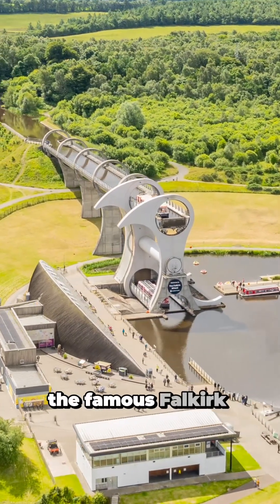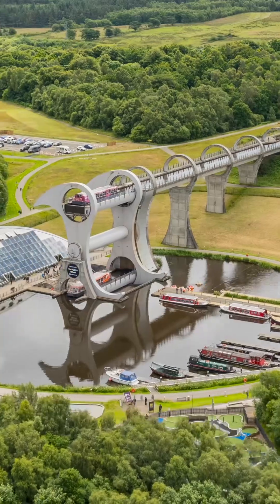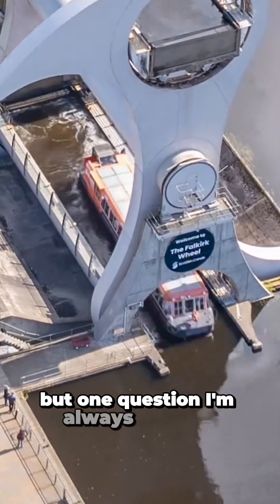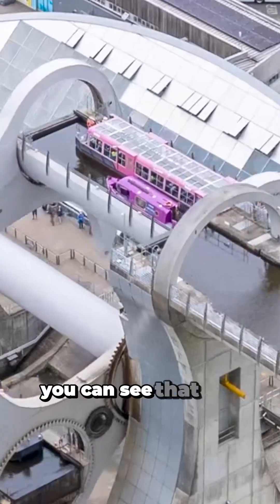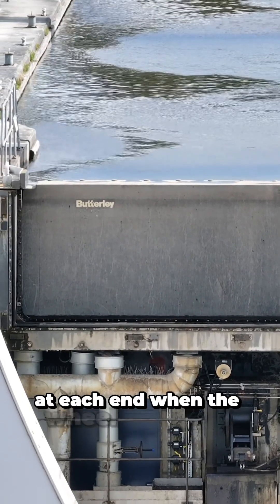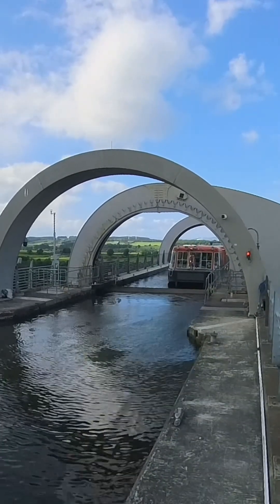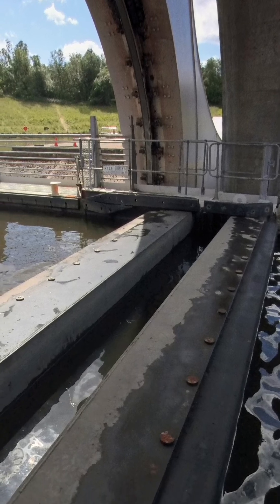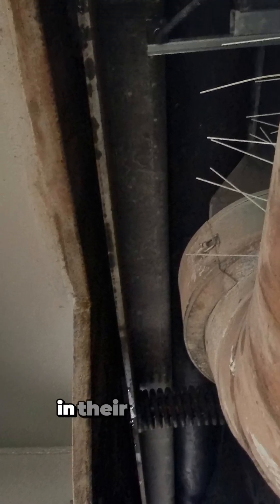The retractable gates of the Falkirk Wheel in Scotland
the unsung hero of the famous Falkirk Wheel - the retractable gates that stop water escaping!